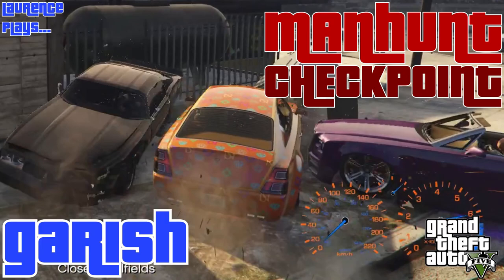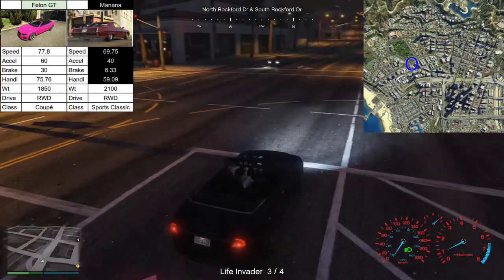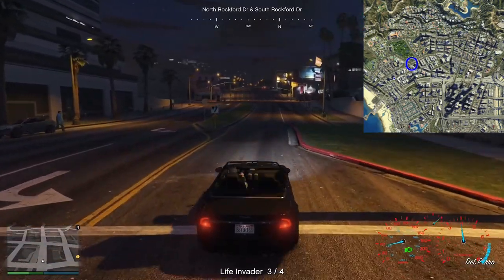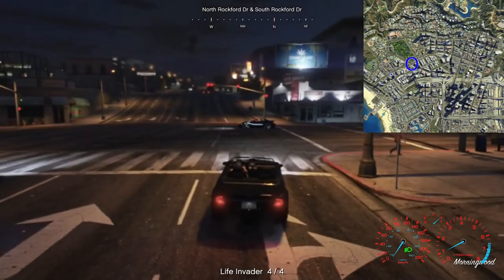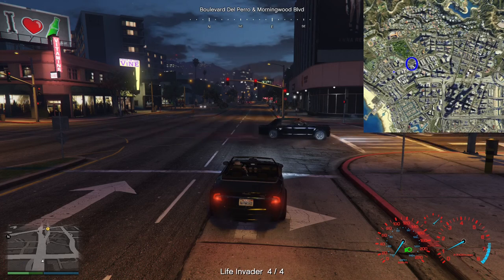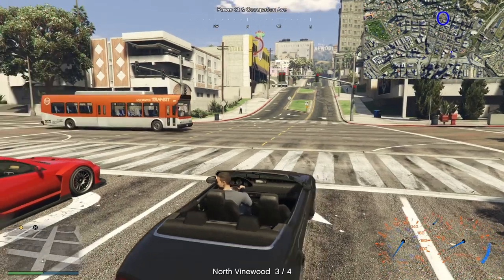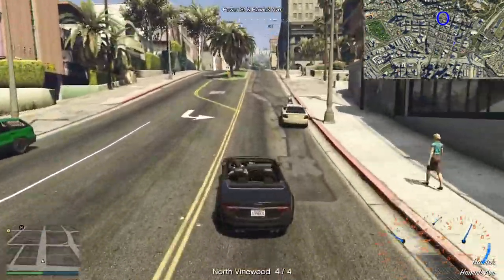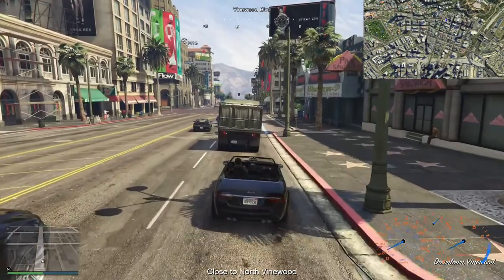Manhunt Checkpoint 41 - Garish - Laurence Plays GTA V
Today! Laurence tries using speed, the AI is very aggressive and Tristan drops off a jump. It's Manhunt Checkpoint! Let's see how many checkpoints I can get today, and whether the hunters can keep up...